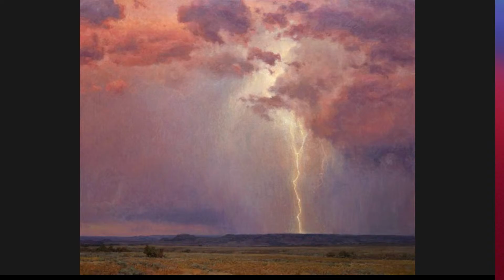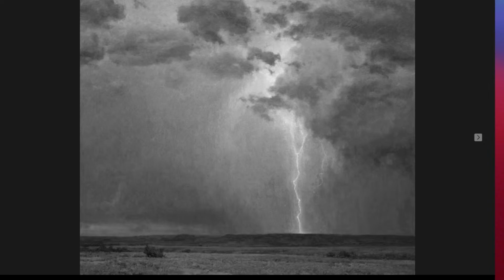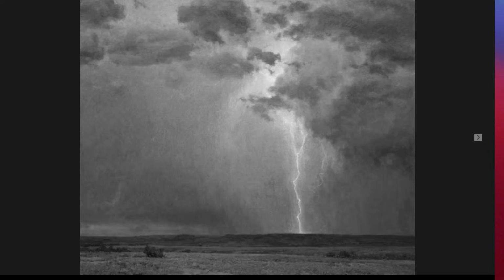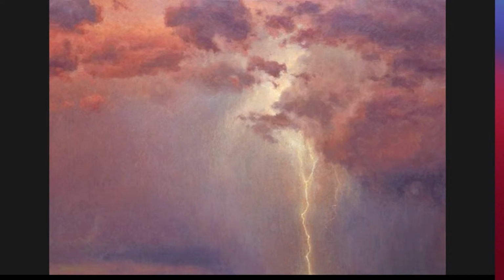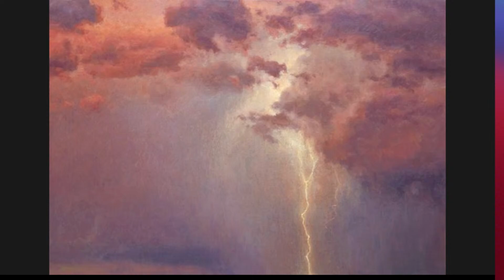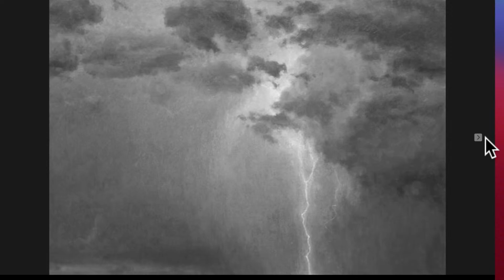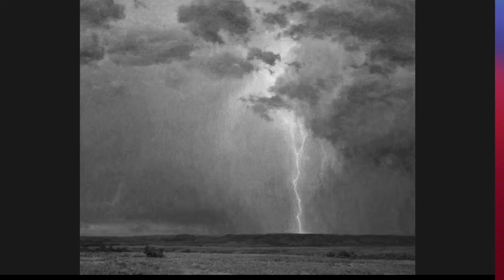Master Works 12/4/20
Tonight we will look at a piece by the American landscape painter Clyde Aspevig. The title of this piece is "Lightening Dance". It measures 60 in. x 60 in.

For more information on our online school - Mayr Studio: Online Courses for Artistic Development